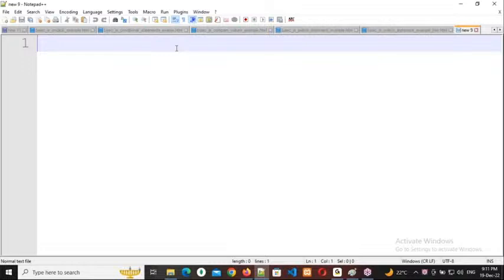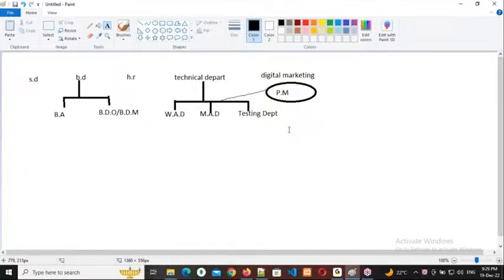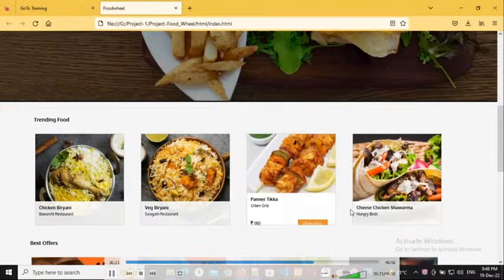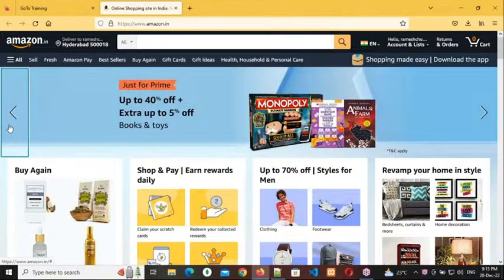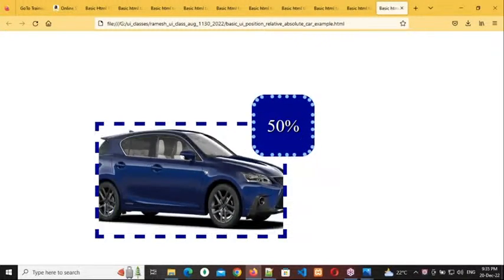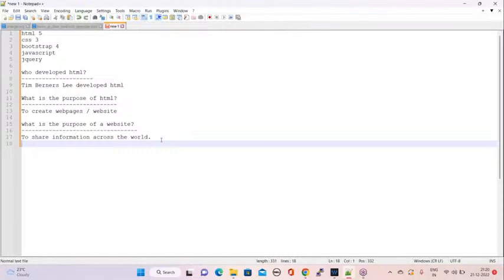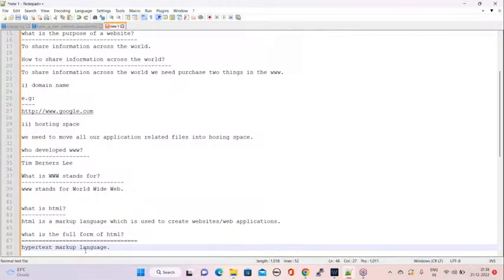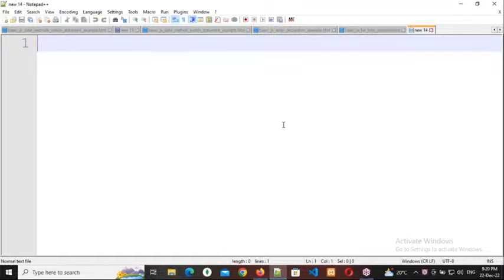UI Technologies tutorials by Mr. Ramesh Sir